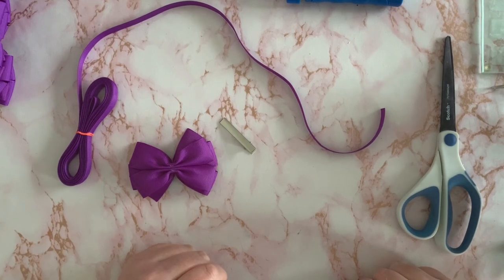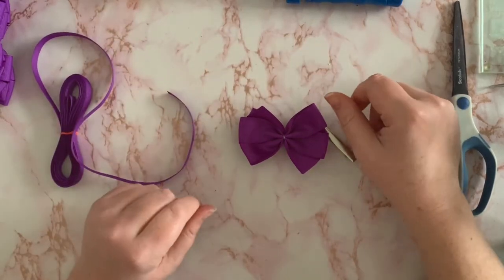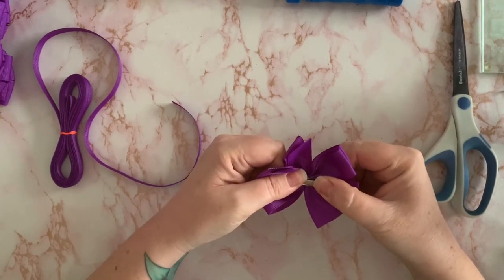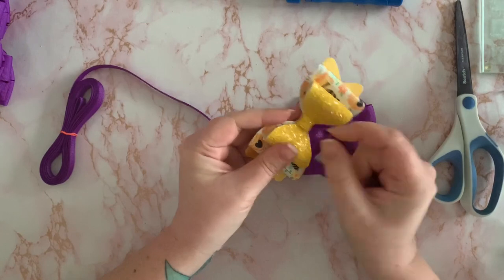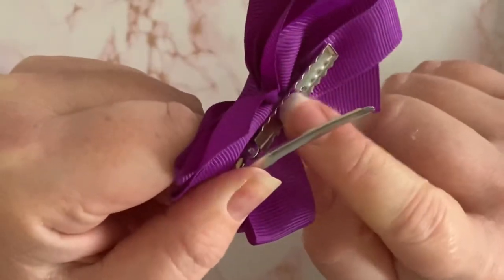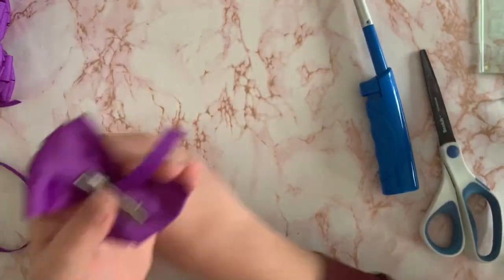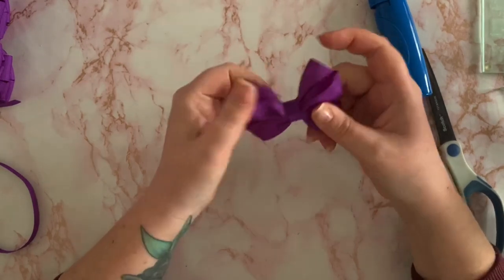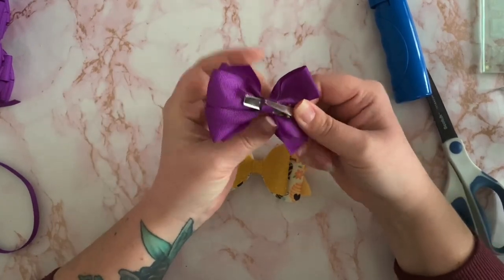Beginners Guide: Adding Clips to Bows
Things I Use: